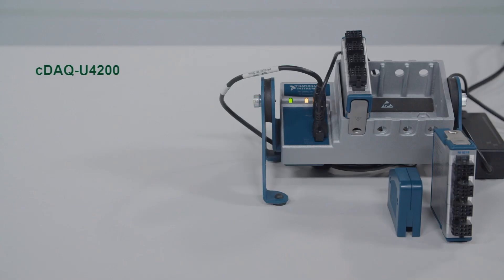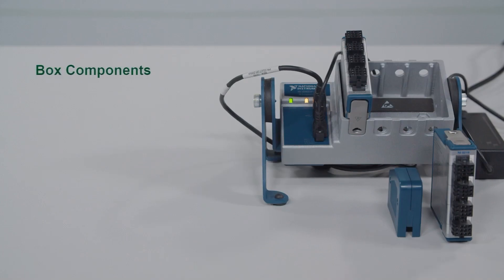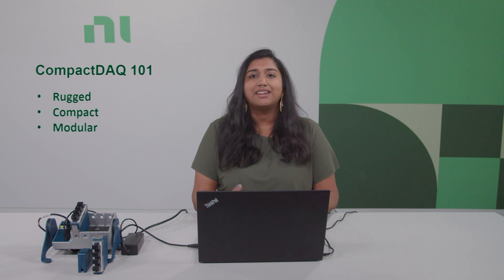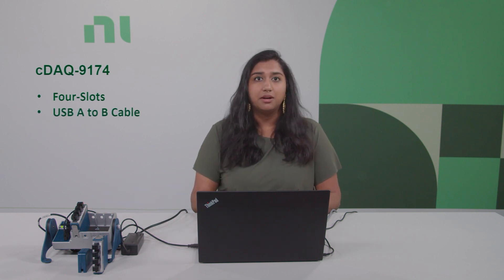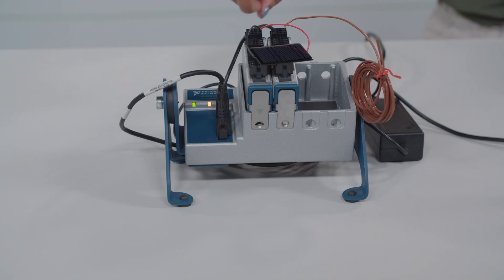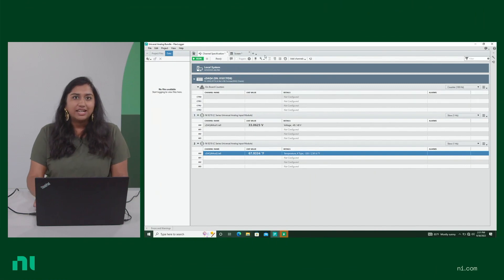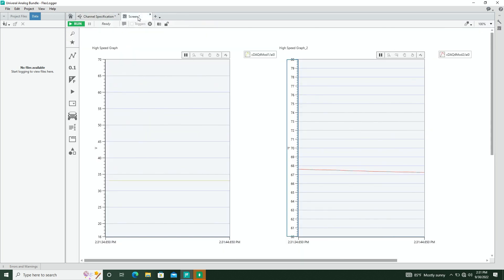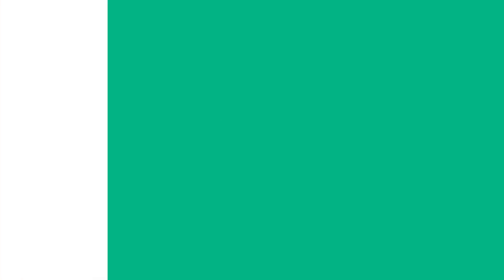cDAQ-U4200: Best Multi-Purpose and Multi-Sensor Measurement Bundle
Looking for a versatile setup for sensor measurements? Then the cDAQ-U4200 CompactDAQ Universal Analog Measurement Bundle is the best place to start! This bundle is perfect for a simple setup with 2 modules for 8 different sensor measurements with space to add (or even switch out) more measurement modules as your test application needs it.

Each bundle comes with a CompactDAQ Chassis, C Series Module(s), and relevant accessories. Pair these bundles with NI’s FlexLogger software and get started with your test measurements and data collection right out of the box!

*0:00* Introduction to CompactDAQ and the bundle
*0:56* Overview of the cDAQ-U4200
*2:00* Bundle Components of the measurement bundle
*2:25* CompactDAQ 101
*2:45* Specifications of the main components of the cDAQ-U4200 bundle
*4:37* Chat about what extra things you may need (hint: sensors and software)
*5:53* See the bundle in action with NI’s FlexLogger Software
*7:06* Conclusion and next steps

* If you’re ready to PURCHASE this universal analog measurement bundle (good choice!)

* Love this bundle and want to ADD or SWAP out modules?

// SOFTWARE SUPPORT

* Intrigued by pairing your hardware with NI’s FLEXLOGGER SOFTWARE?

* Try out NI’s FlexLogger Software with a simulated bundle!
Check out the Getting Started guide for CompactDAQ and FlexLogger (there are templates and downloaded simulated devices for all the measurement types)

// WANT TO LEARN MORE ABOUT NI?
NI’s mission is to help engineers solve the world’s toughest challenges with our automated test and automated measurement systems To learn more about NI, our values, and our test hardware and software offerings, *SUBSCRIBE* to our channel to stay informed

Be confident in your test system by choosing NI.